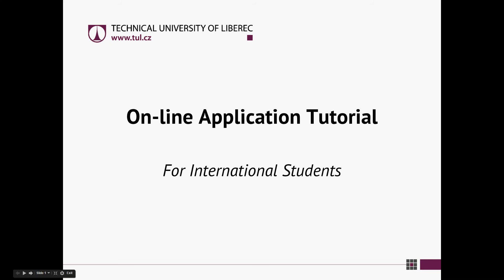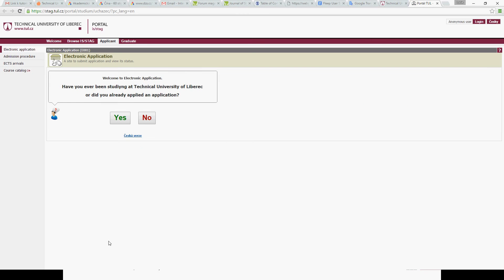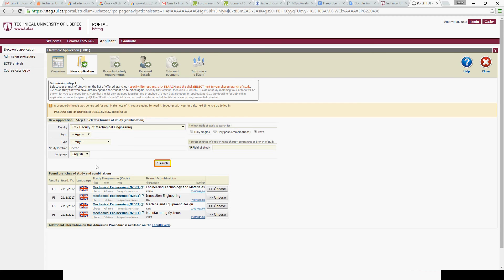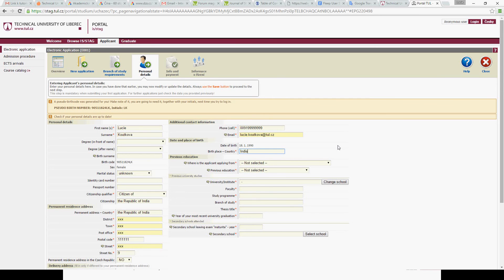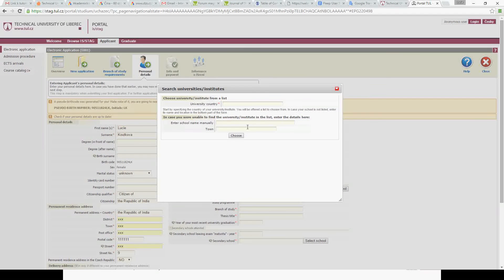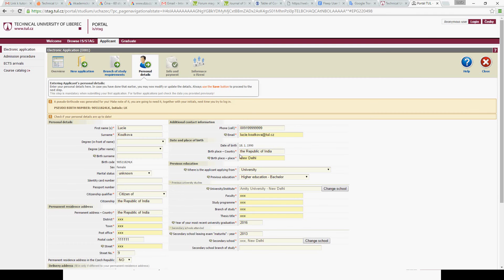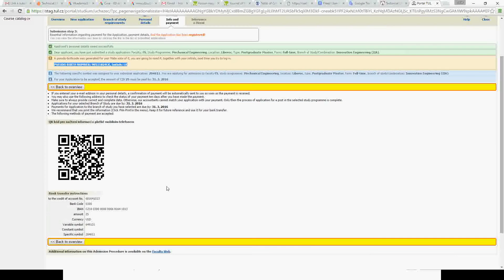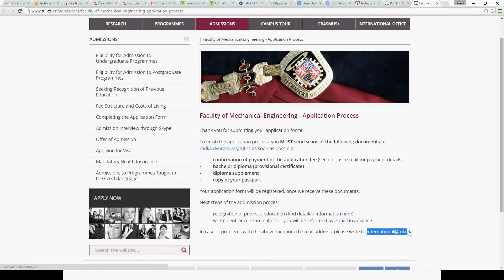On-line Application Tutorial for Technical University of Liberec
Learn which information you will need for your application to the Technical University of Liberec and how to fill it in on-line.